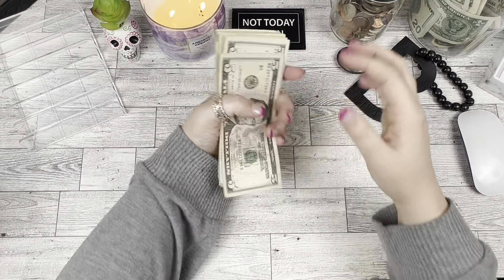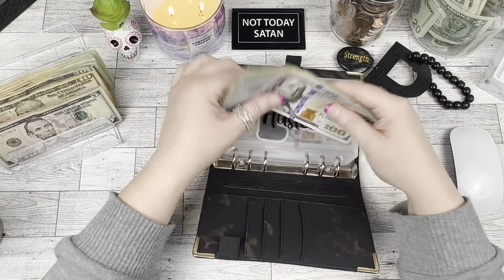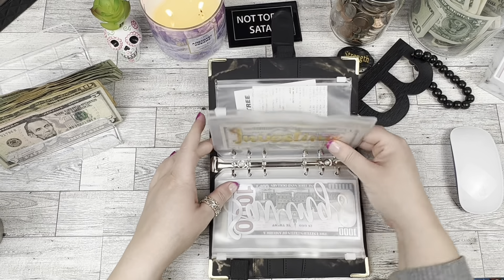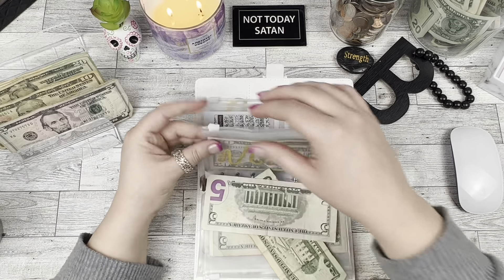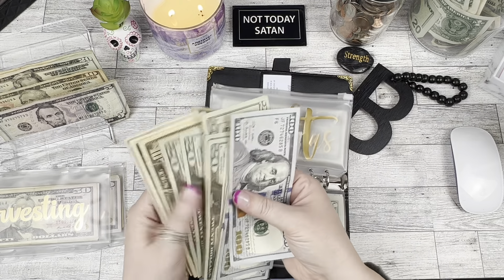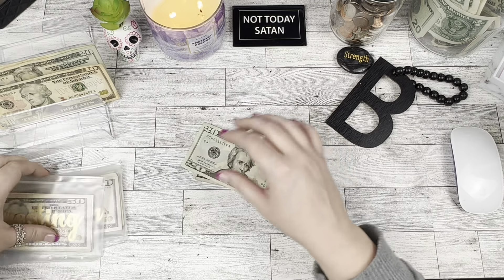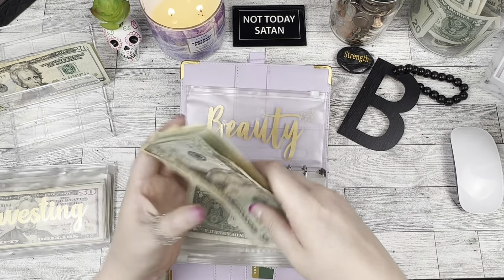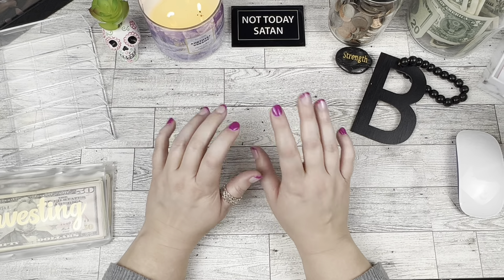Side Hustle Photography Cash Stuffing | Cash Envelopes | Zero Based Budgeting | Brittany Budgets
Hey, y’all! We are a family of 3 working hard to pay off a 6-figure debt! This week we are stuffing our

Join me on Fetch Rewards- use my code "CM489Q" You will receive 2,000 points when you join!

** Some of the following links are affiliate links and I do make a small comission when you use them to shop** We are gratedul for every person who chooses to use these links :)

My fave press on nails
Candle Lighter
White Calculator
Black Mechanical Calculator
Stretchy Apple watch bands (the best bands I have ever owned)
Bling protectors for Apple Watch
Geometric PURPLE binder!
Skull Binder
Polka Dot Binder
Black Marble Binder
1K SLIPS
Gold Letter envelope Stickers
Cash Tray
Cash Wallet
Cash Dividers (Design With Bree)
Wallet- Michael Kors Jetset Travel wallet (similar)
Stickers- 70 Cash Envelope System Budget...
Purple Floral Large Mousepad